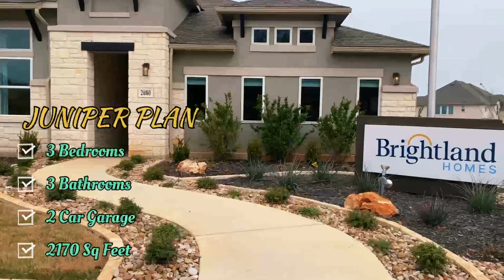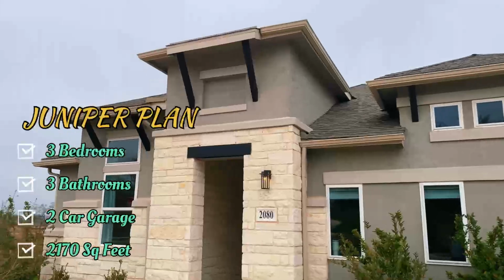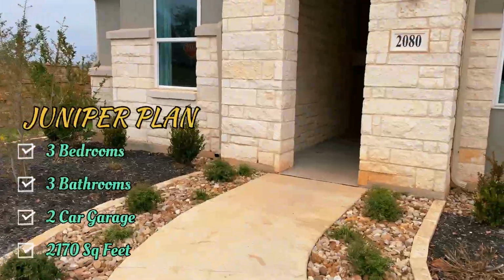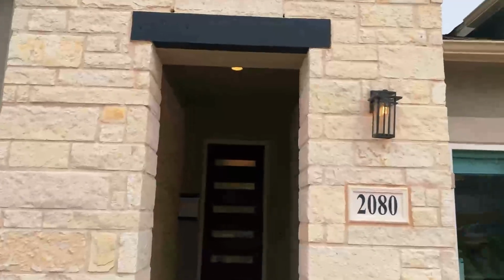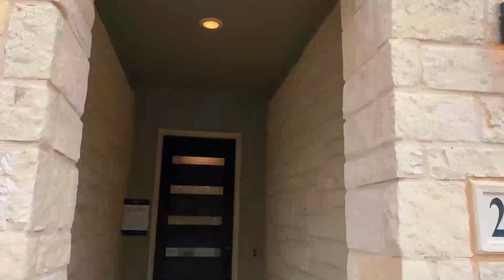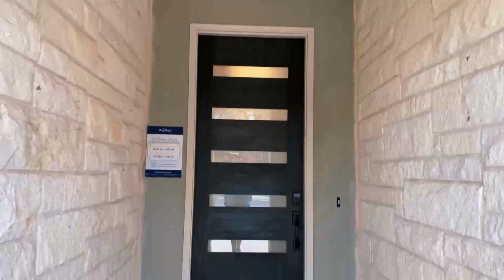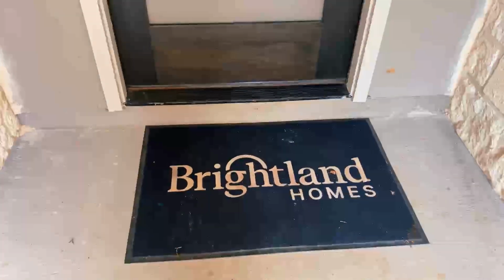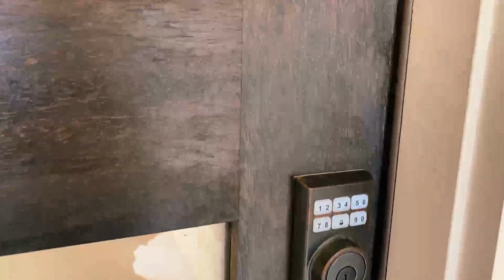Model Home Tour! Amazing 3bdrm, 3bath, w/ a Rotunda, office, awesome kitchen in TX! All 2170 sq ft!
This was our first time visiting Brightland Homes and we fell in love with this model home!  This is the Juniper plan in the community of Veramendi, in New Braunfels, TX, about 30 minutes Northeast of San Antonio! This beautifully designed home feels much bigger than 2170 sq feet. It has 3 bedrooms, 3 full baths, an office, a spacious kitchen with plenty of cabinets, and a nicely sized pantry. The patio is also awesome!

Please give us a like and subscribe if you want to see more model home tour videos of beautiful homes in San Antonio and the surrounding areas and follow us as we continue to turn our new construction house into a home. We finished construction on our custom home about 6 months ago. In addition, we will share new construction home-building information, cost of ownership information and home design and decor inspiration! modelhome hometour custom home